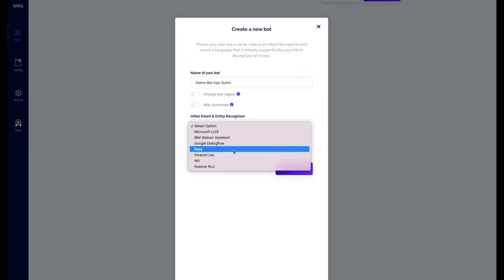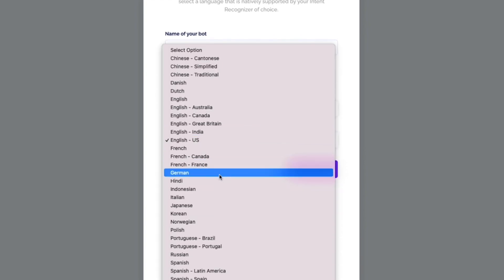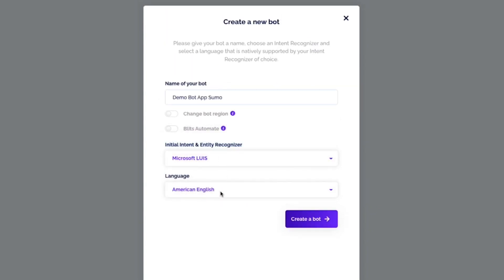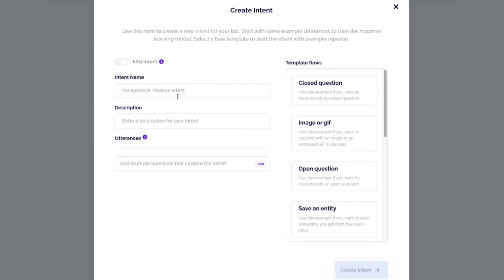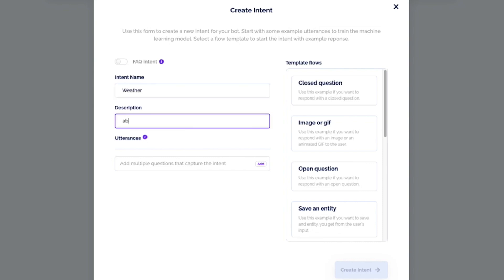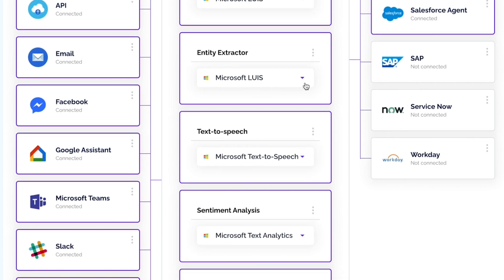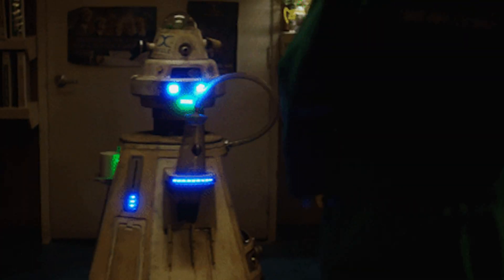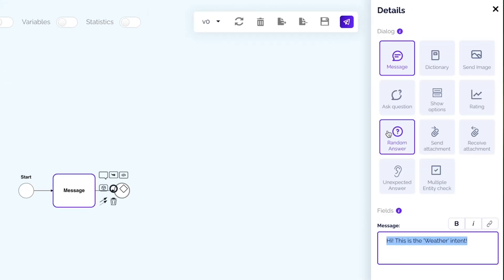Manage Multiple Chatbots In One AI Ecosystem with Blits.ai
Blits.ai is a low-code, conversational AI ecosystem that lets you build, train, and deploy chatbots and voicebots for any use-case.

The ideal chatbot should be as expressive as R2-D2, but not all of us can build high-tech droids. (“You hear that beeping? That means there's a technical error.”)

Without advanced coding skills, it seems like you’re stuck fielding endless inquiries just to keep your customers happy.

If only there was a conversational AI platform that made it easy to build bots that actually work—without any coding.

Make way for Blits.ai.